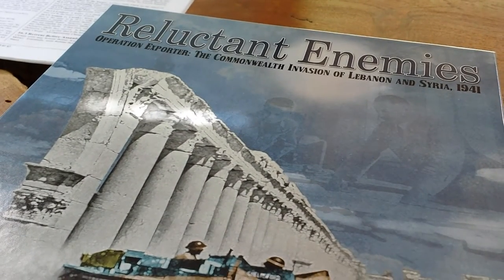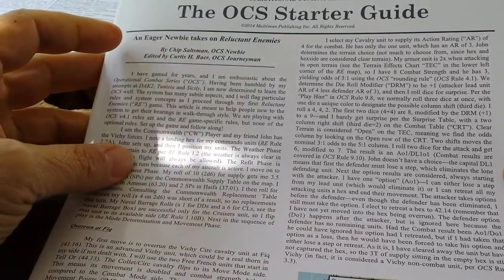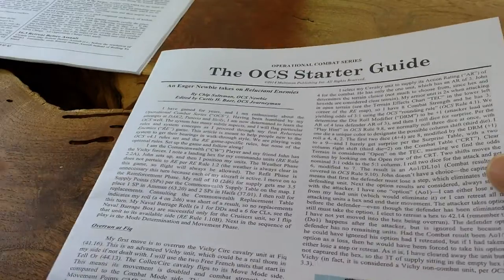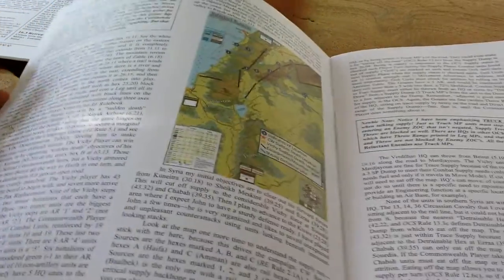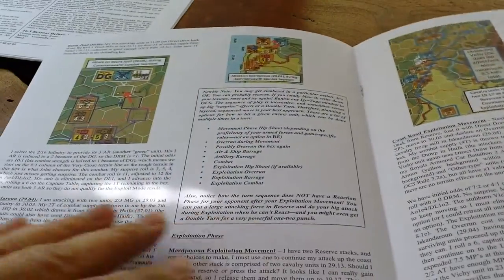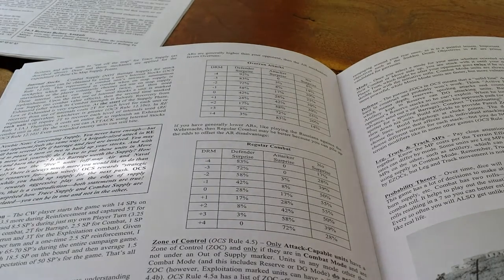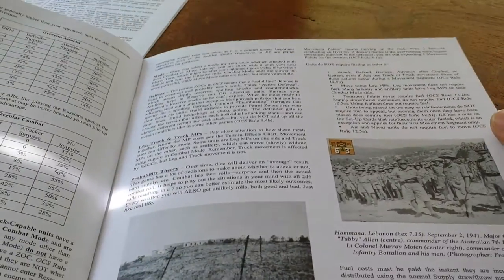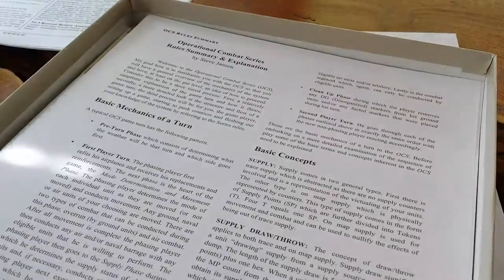OCS Players Guide 1st Look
Note also that Curtis Baer's Design Notes are fantastic, the historical background excellent and a Player summary written by Steve Jansen which I did not show is also a wonderful aid in the box